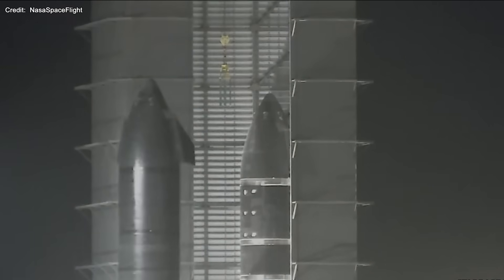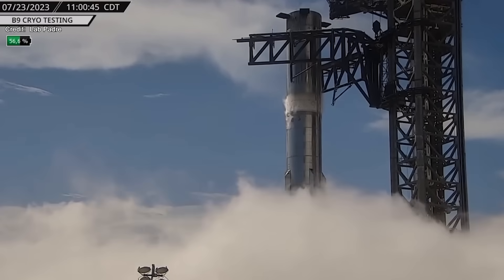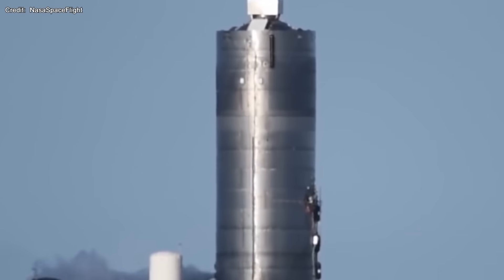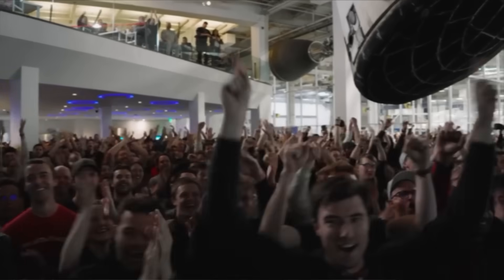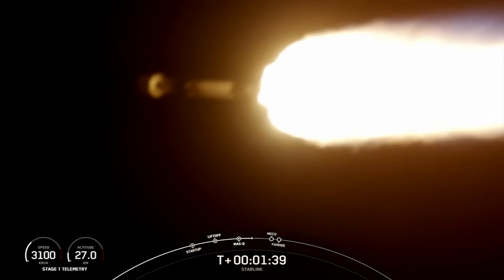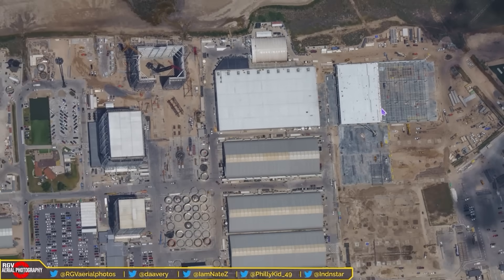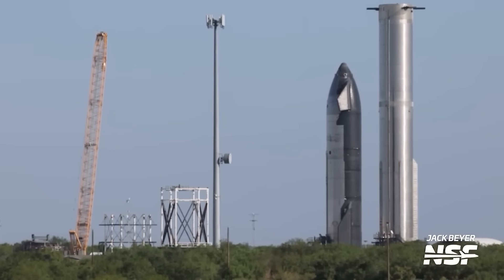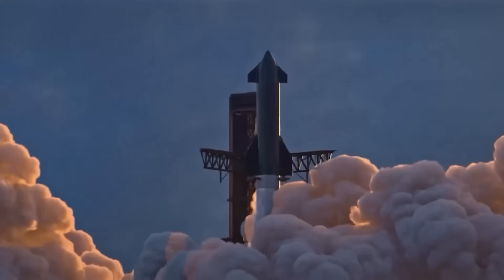This is INSANE for SpaceX's Next Starship Orbital Launch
Special Thanks & Credits:

We'd like to extend our deepest gratitude to the dedicated individuals and teams who capture the awe-inspiring footages of SpaceX missions. Your commitment to documenting space exploration is unparalleled, and we're privileged to incorporate your work into our content.

Inspirations Behind Our Content:
Your passion and dedication to space exploration have been a guiding light for our content creation. A special shoutout to:

Your insights, analyses, and enthusiasm have been a constant source of inspiration for us. Thank you for leading the way and sharing the wonders of space with the world.

Thanks!